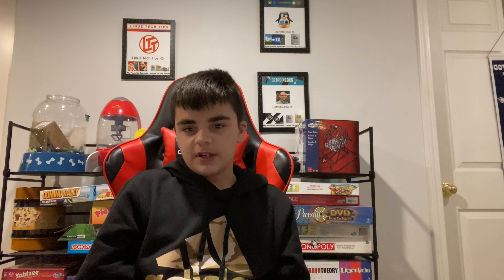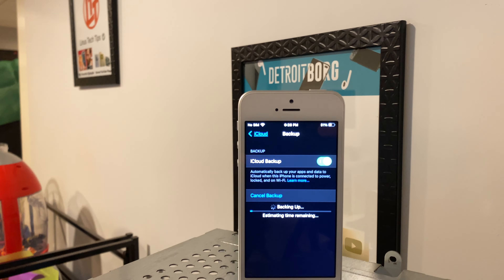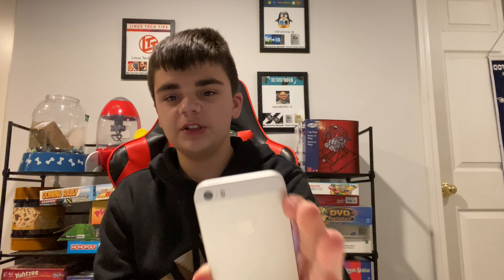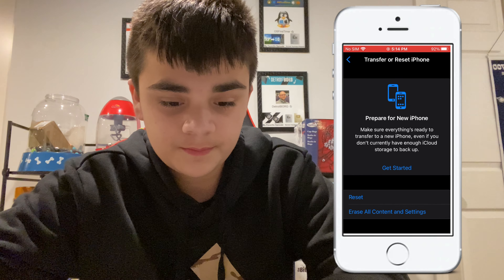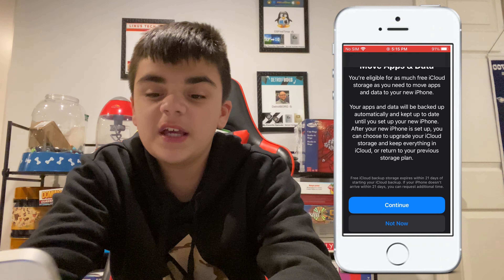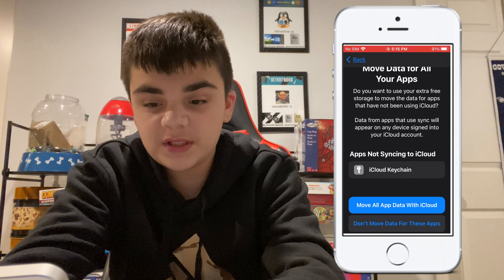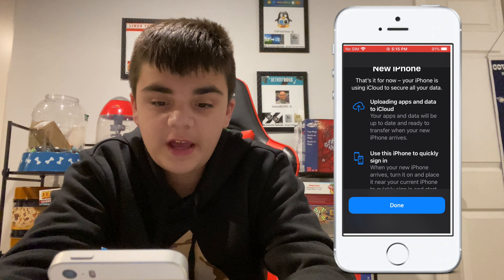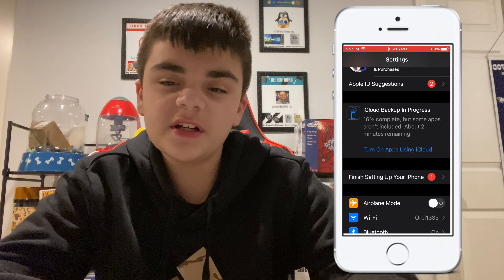How 2 Quickly: Backup Your Apple Device for FREE